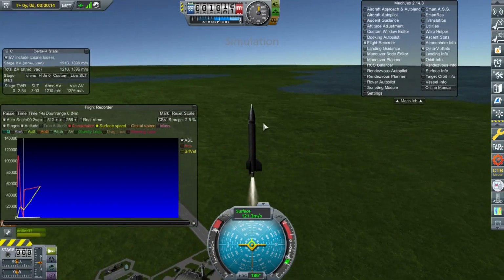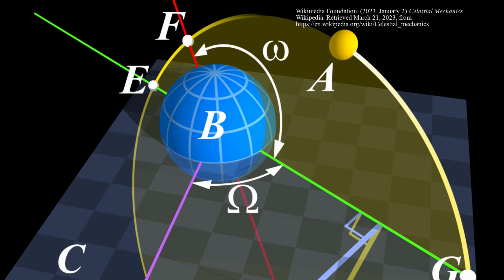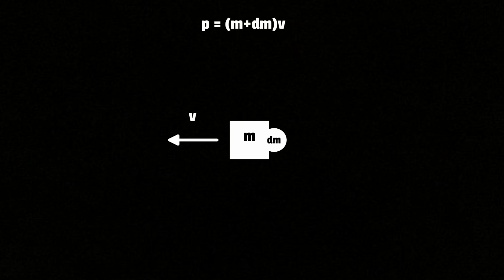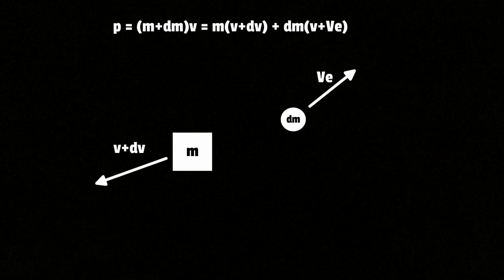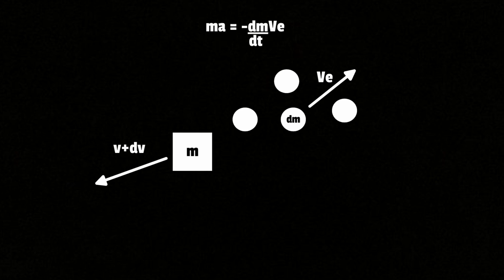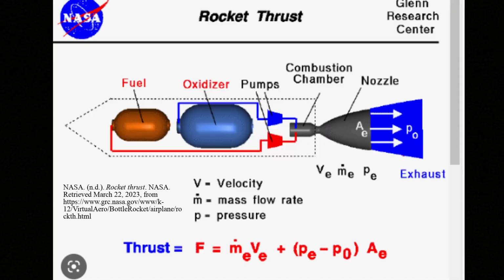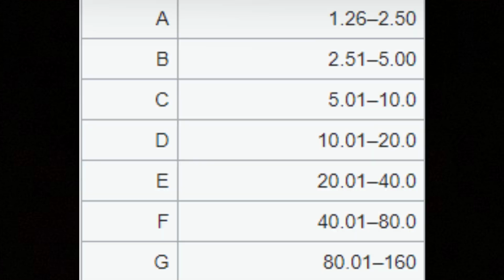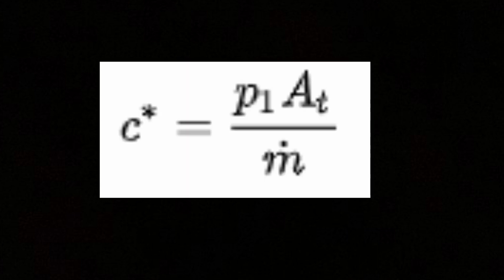1: Fundamentals of Rocketry